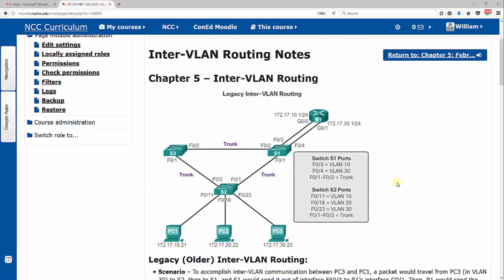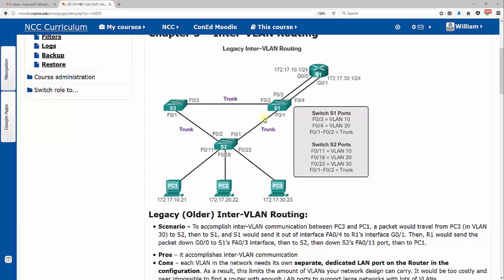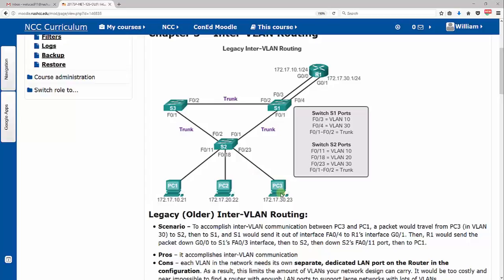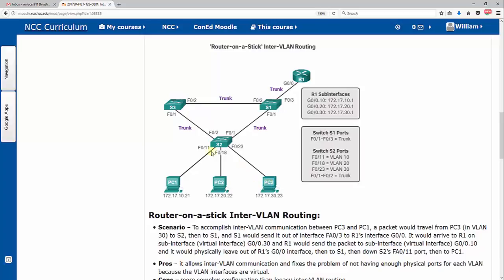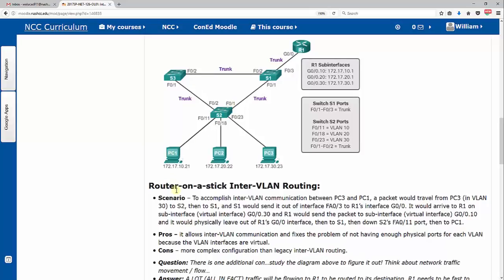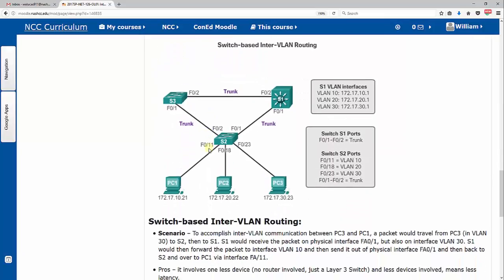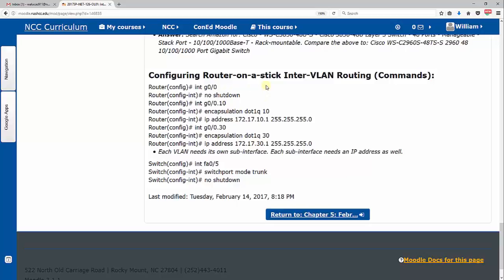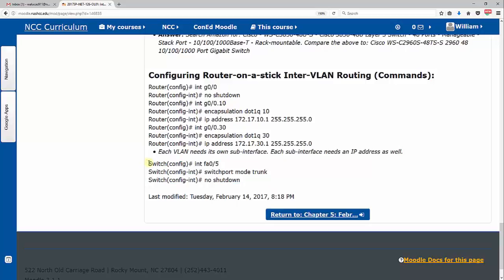NET 126 Chapter 6 (NEW) or Chapter 5 (OLD) Notes - Inter-VLAN Routing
This video reviews the notes from Chapter 6 (New Netacad Curriculum) or Chapter 5 (Old Netacad Curriculum), which covers VLANs in the Cisco Academy Routing and Switching Essentials curriculum.